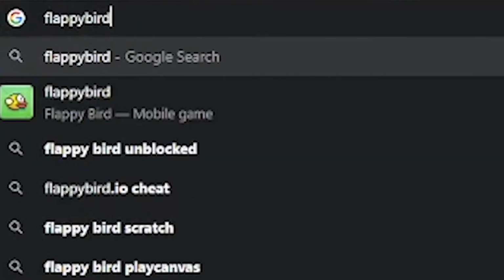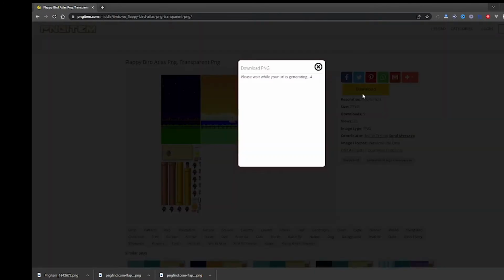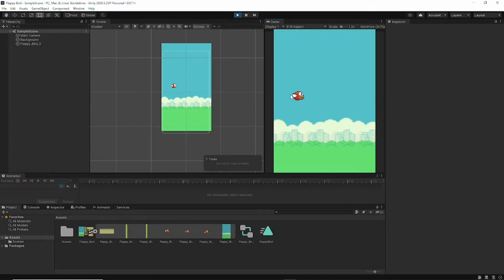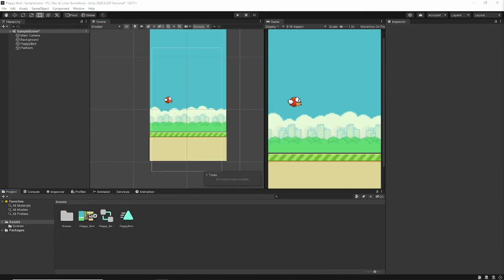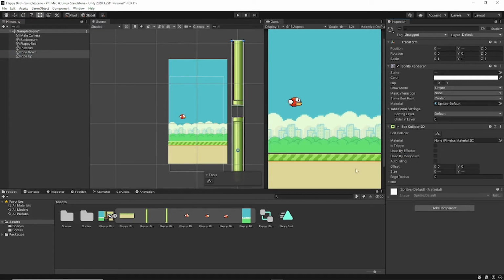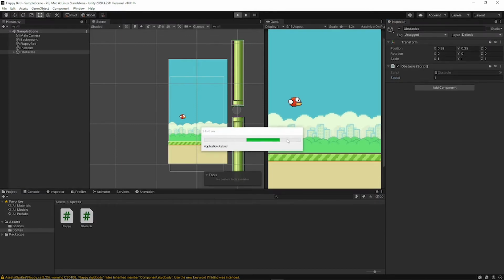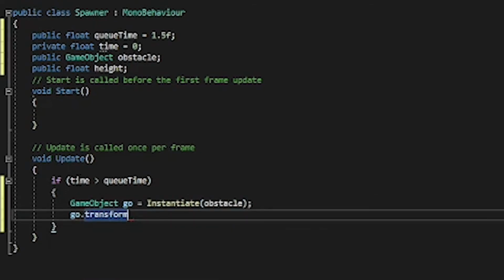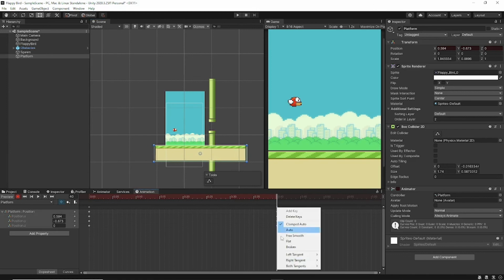Making Flappy Bird Game With Unity And C#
In this video, I will make the flappy bird game using Unity and C#